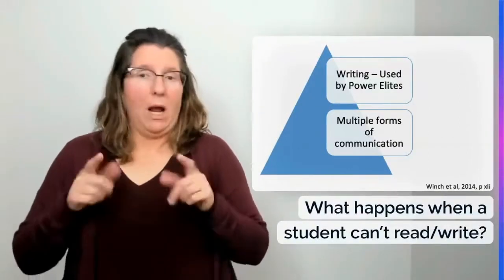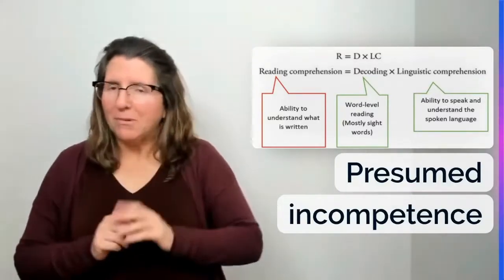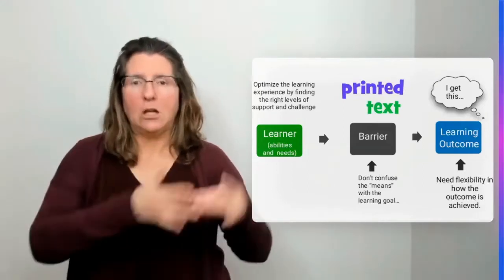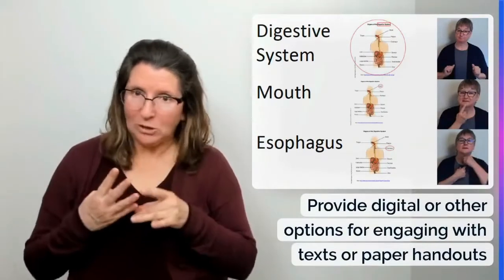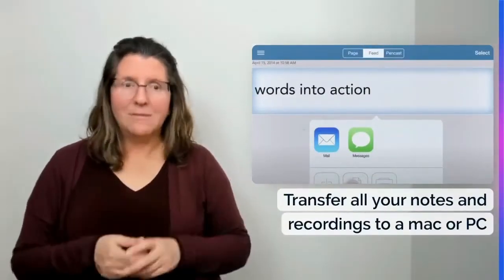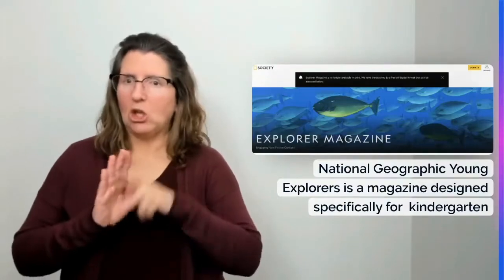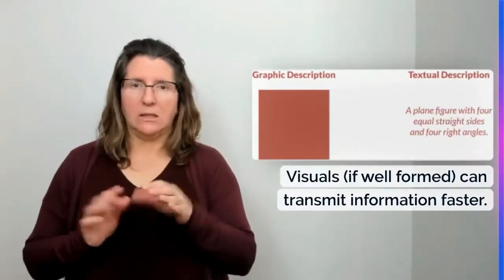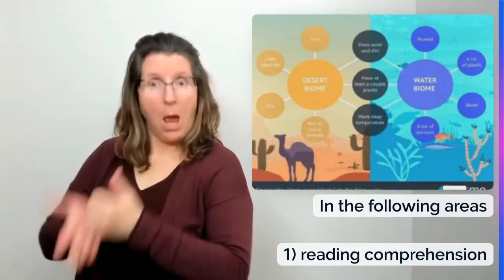EDPY 301 05 01 UDL & DI Video + Audio